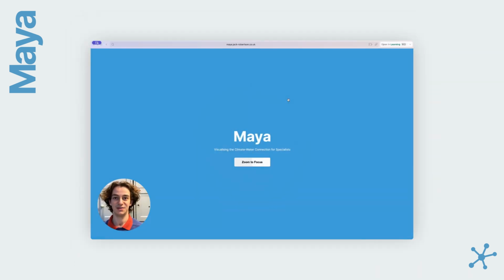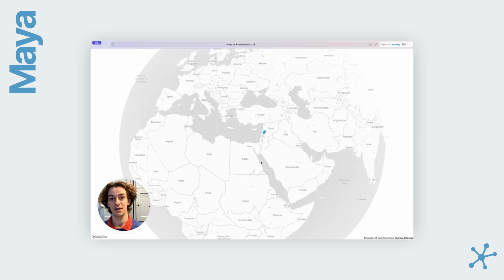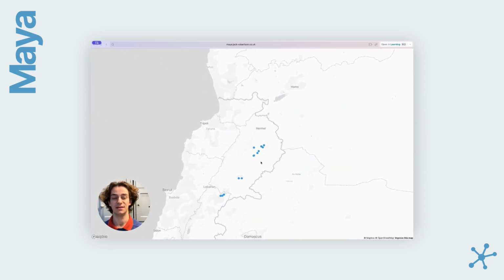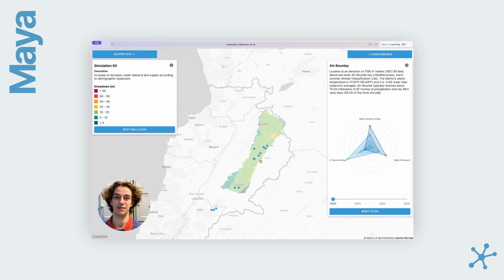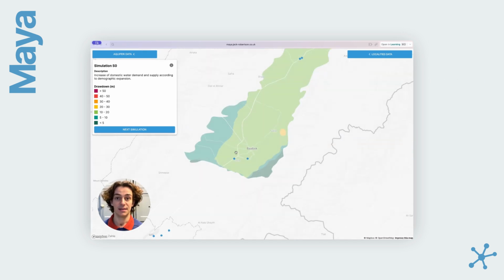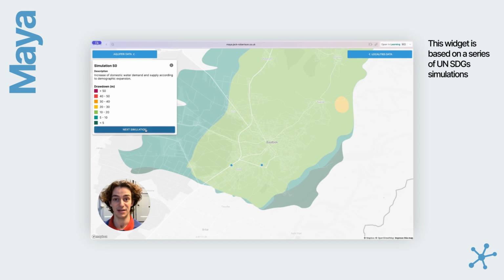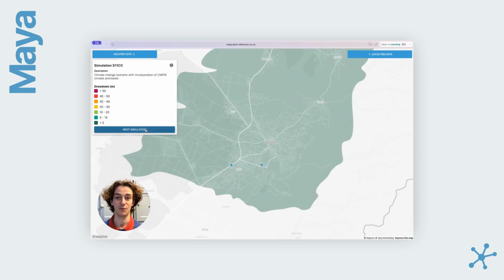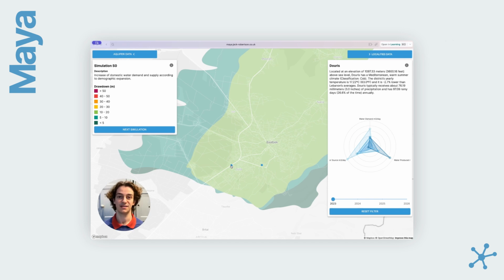Maya FT Demo